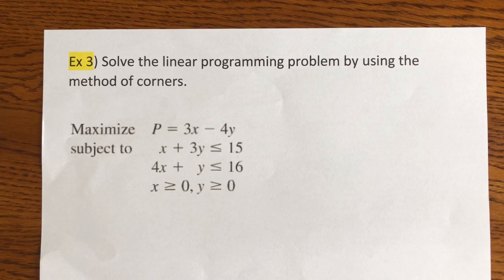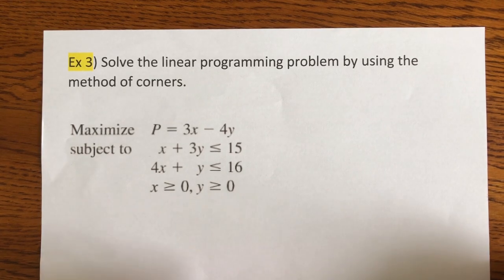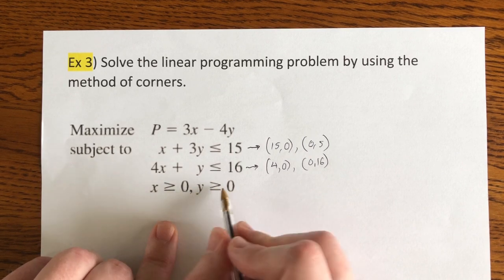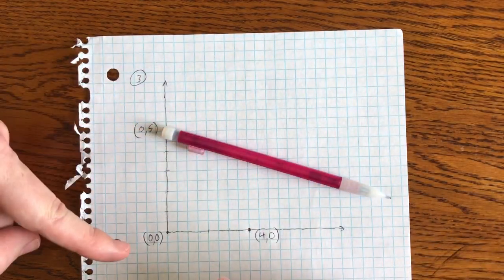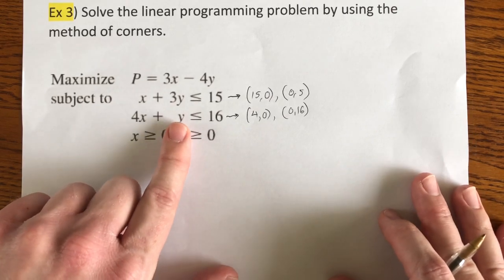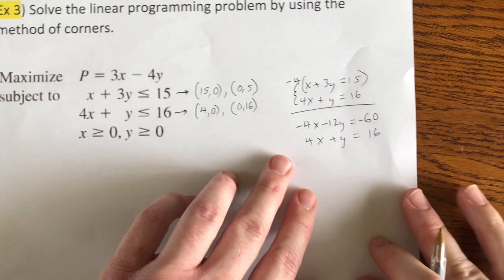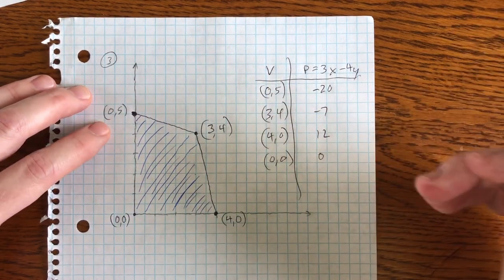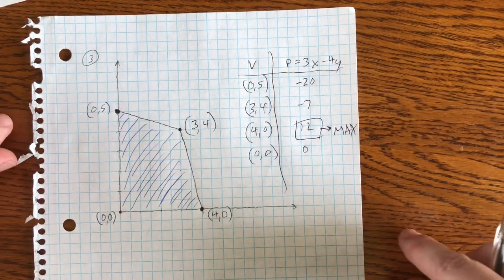Sec. 6.3 - Part 2